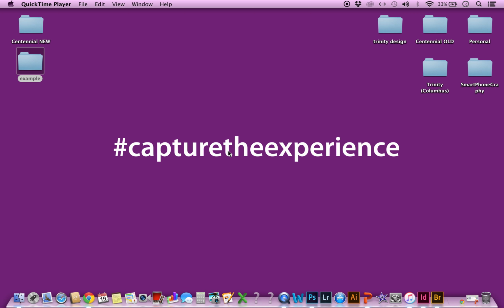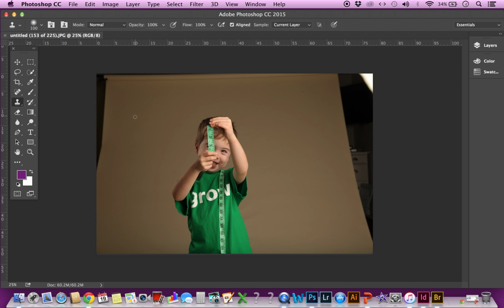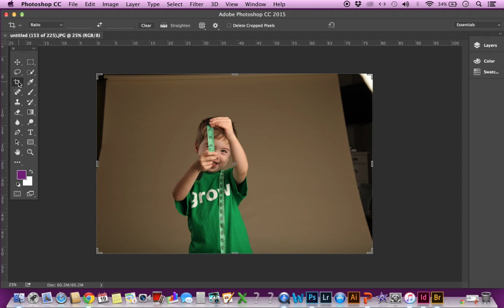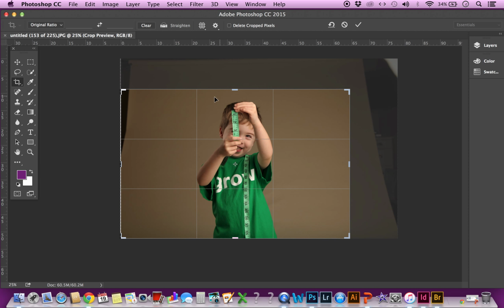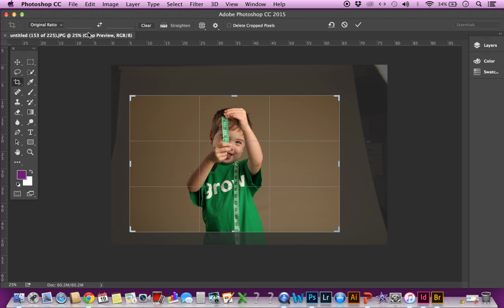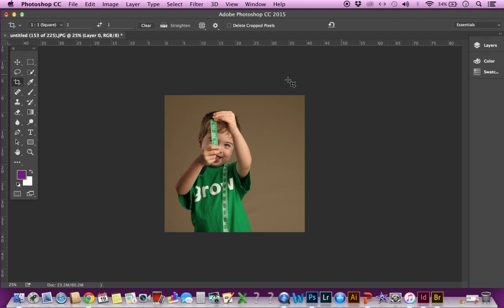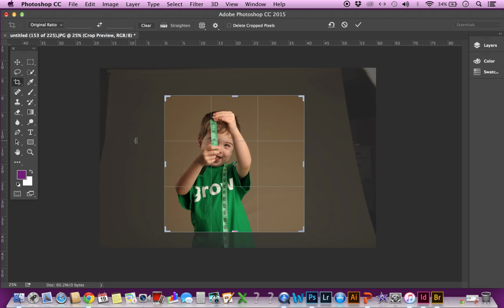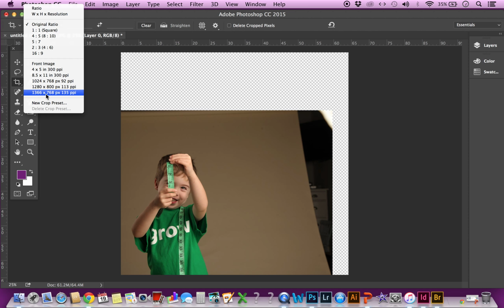Lesson 004 Trinity Design Crop PSCC 2016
An overview of the crop and extend functions of the crop tools in Photoshop CC 2016.